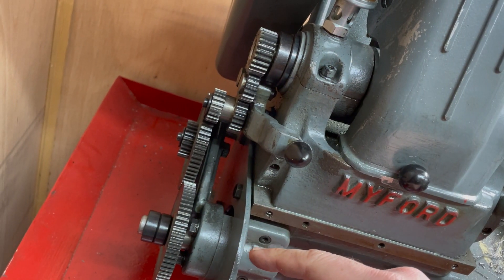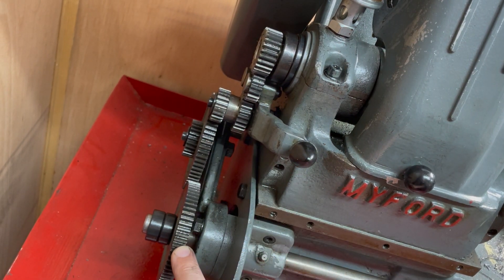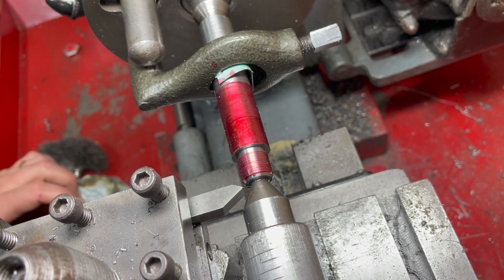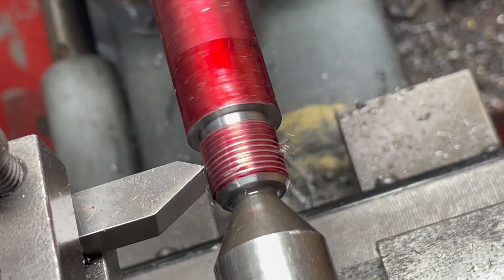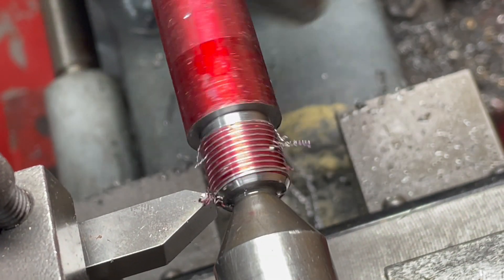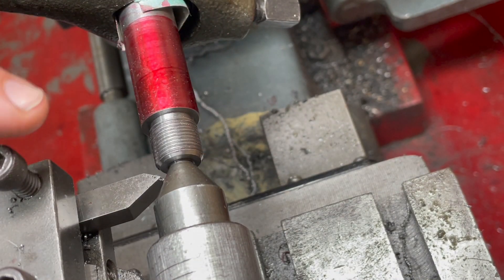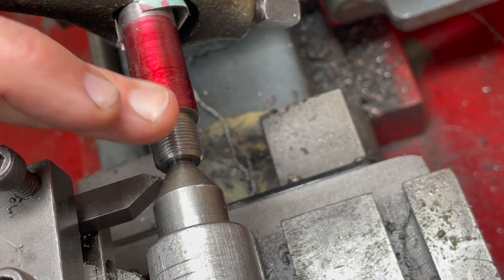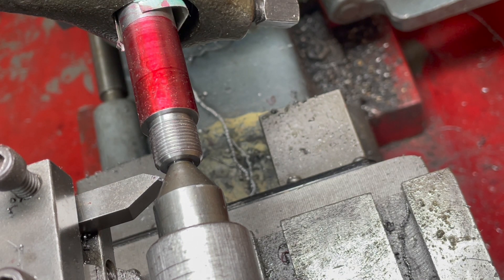Single point thread cutting between centres on the lathe - Bogie Pin - Steam Loco Build #12